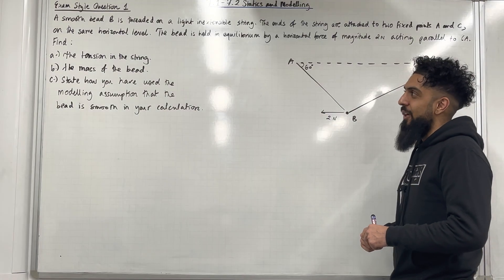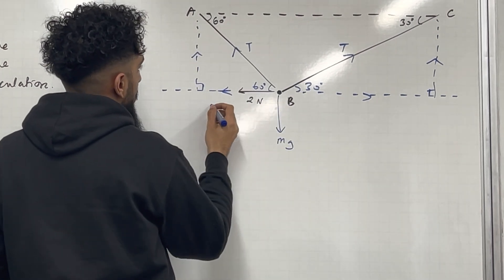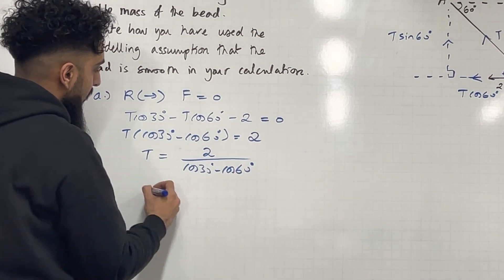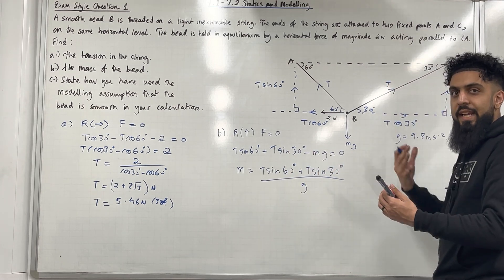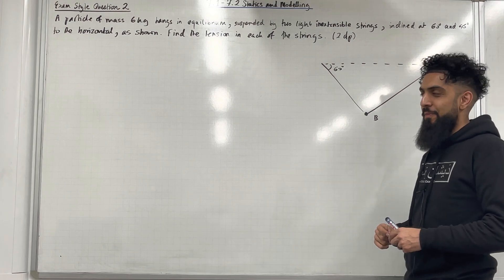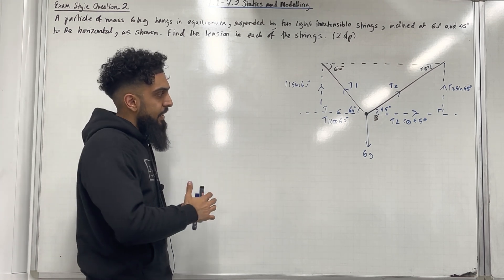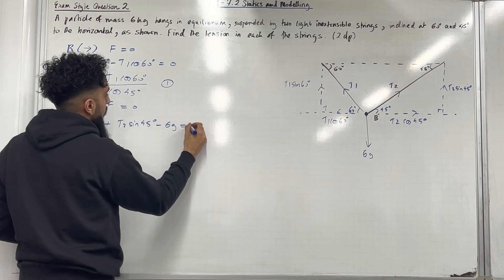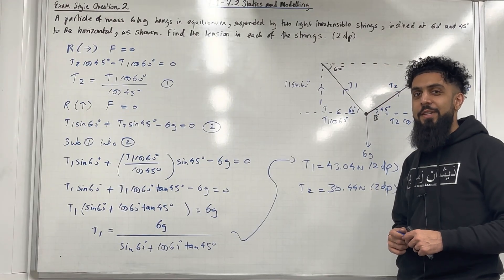Edexcel A Level Maths: 7.1-7.2 Statics and Modelling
Pearson A level maths, applied year 2 textbook (7.1-7.2)

In this video I cover the following topics:

1. Statics of a particle
2. Solving problems involving equilibrium
3. Newtons 2nd law
4. Resultant forces
5. Resolving forces